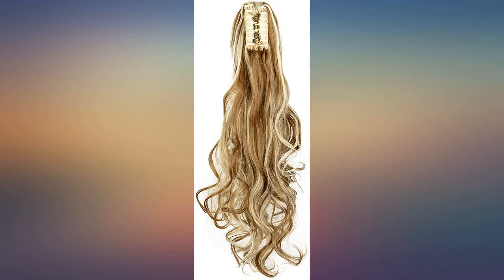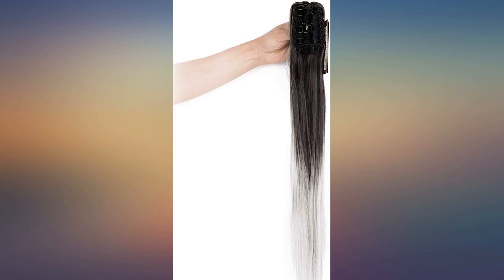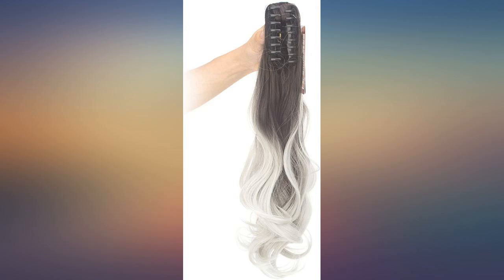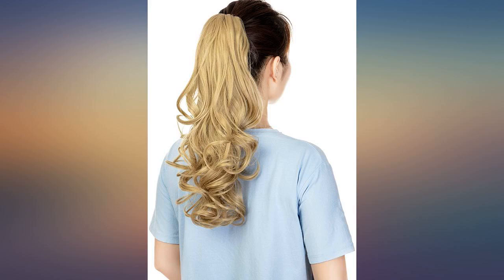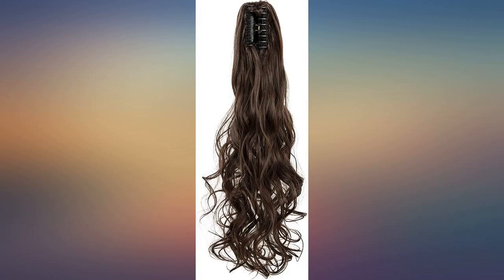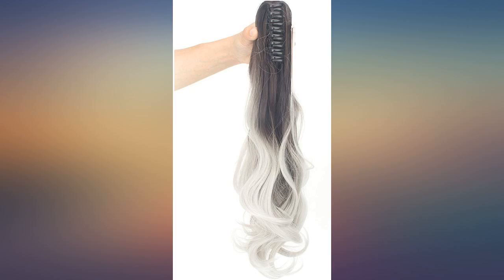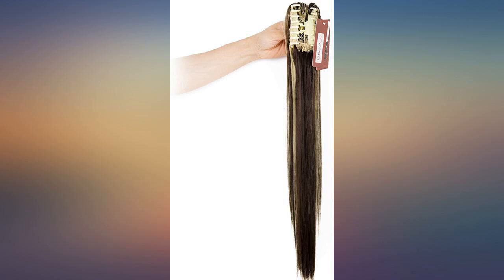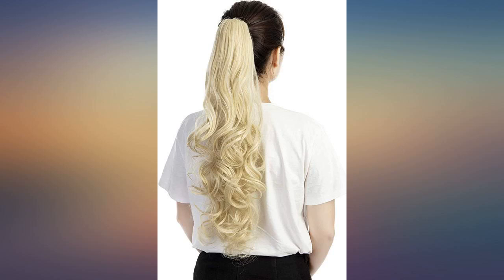24" Deep Curly Claw Jaw Ponytail Extension Long Wavy Synthetic Hair Extensions Ponytail re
Main Features:
Wavy Claw Ponytail Extension Details - Approximate Length 18 Inch. Net Weight: 150g. Ponytail Style: Curly Jaw Ponytail Extensions.. Easy to Apply and Remove - SLLIE Jaw/Claw Ponytail Hair Extension.You just tie your hair into a ponytail, then open the claw to fix the pony tail, and immediately become a prolonged ponytail shape, adding you hair volume and making you look more elegant and beautiful.Removing it just cost few seconds.. Wear Secure Claw/Jaw - Our Synthetic Claw/Jaw Ponytail Hair Extensions are Attached by High Quality Claw/crocodile clip with drawstring, which provide secure and comfortable attachment for all day wear.. Multi-Occasions and People - The Claw Jaw kinky Curly Wavy Ponytail Hair Extesions look like real hair, Soft and Ligh,not tangled, not falling off, Which is suitable for Kids and Ladies, Daily Use, Theme, Parties, Dances, Cosplay, Concerts, Weddings.. Sweet Tips: Dear customer, if you have any questions about our products, please contact us and we will get back to you as soon as possible.Due to the difference in light and display, there may be some color difference between pictures and real products.